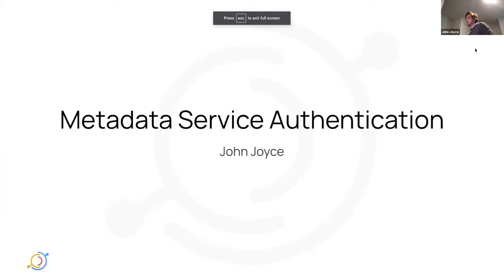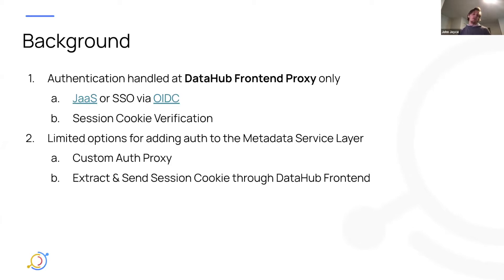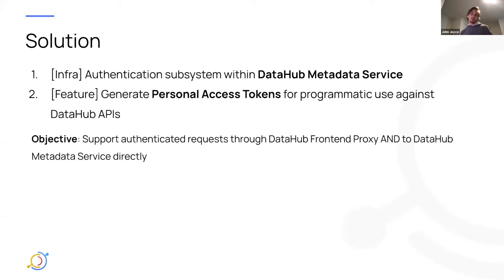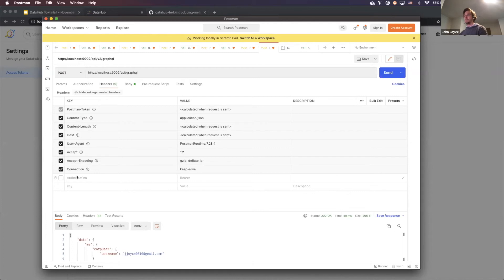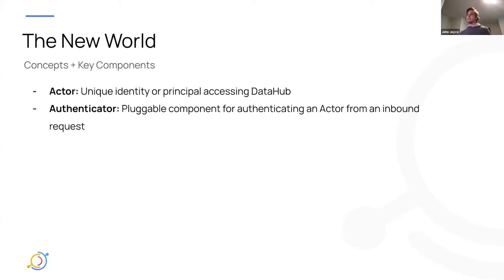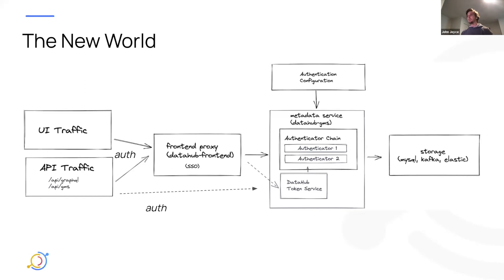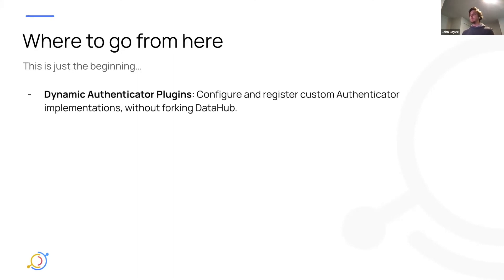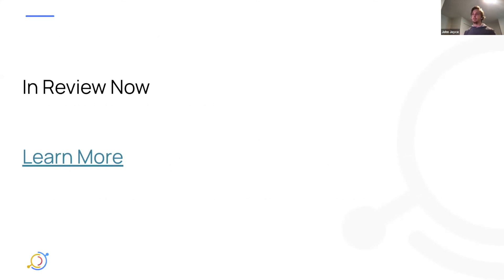Tech Deep Dive: DataHub Metadata Service Authentication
John Joyce (Acryl Data) gives a deep-dive into the DataHub Metadata Service Authentication during the November 2021 Community Town Hall